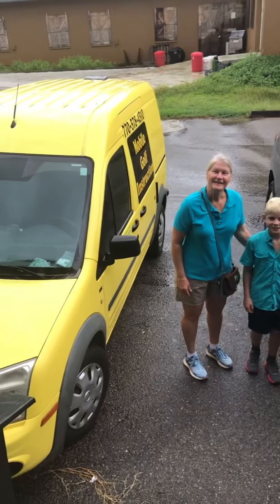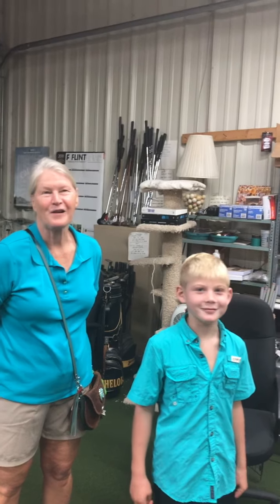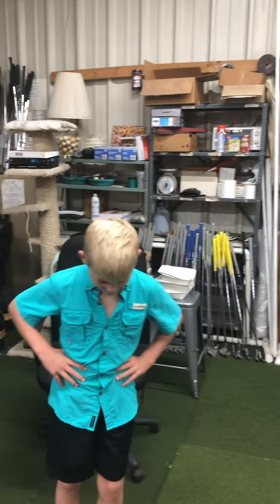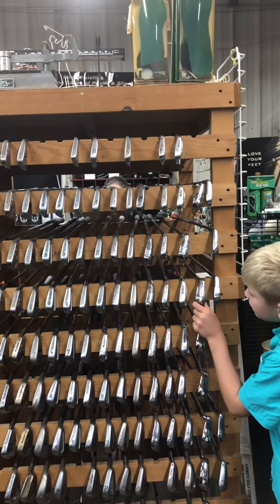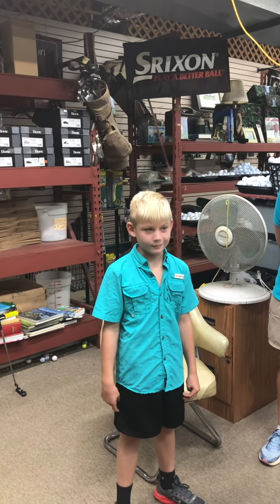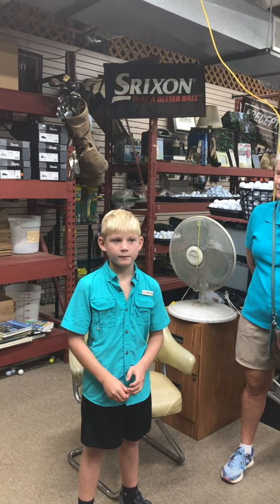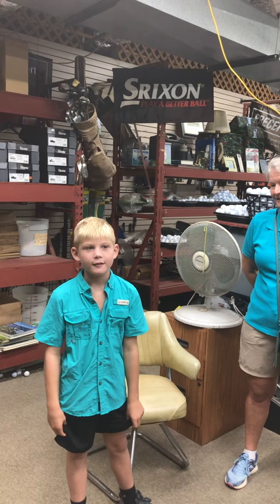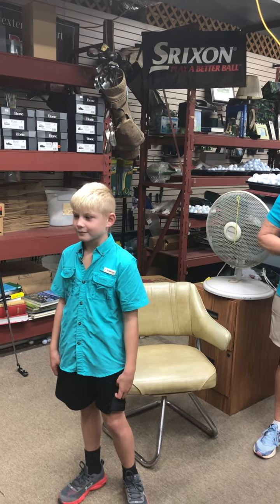Luke-Tour of B&E Golf Shop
Young beginning golfer training to be a future PGA star with his Granny